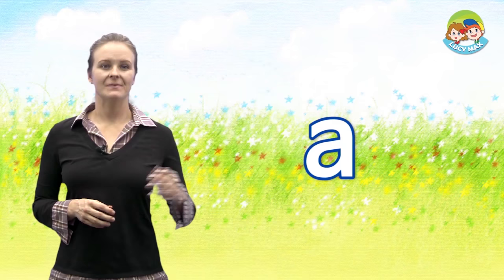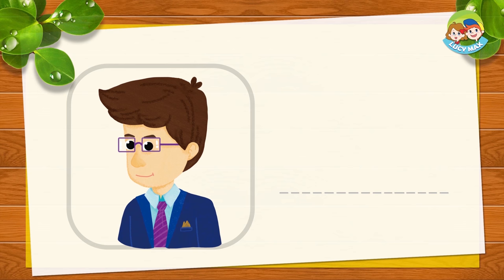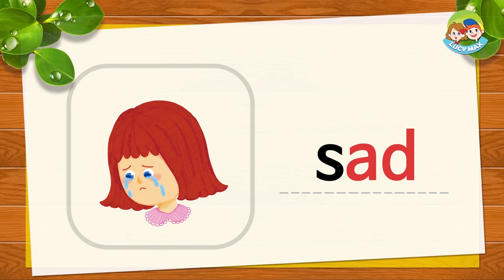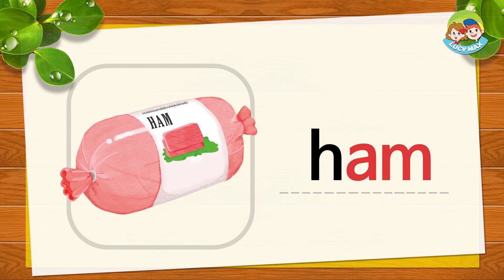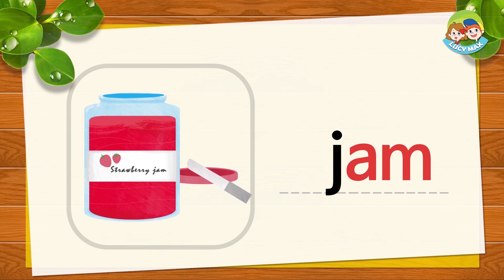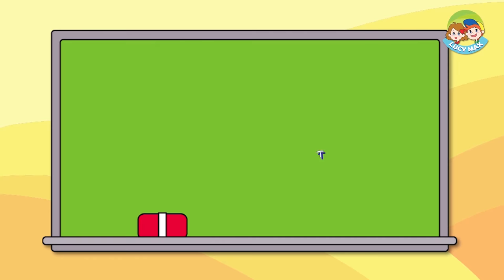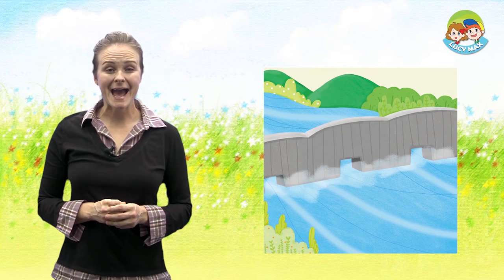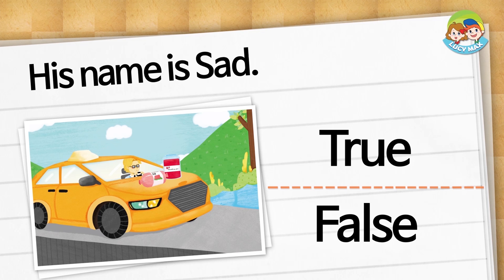Short Vowels | Lesson 1 Short Vowel a (ab, ad, am) | 4 Step Phonics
Children learn how to pronounce a short vowel 'a' sound when a word ends with ab, ad or am.

Step 1: Alphabet / Beginning Sounds
Step 2: Short Vowel Sounds
Step 3: Long Vowel Sounds
Step 4: Two-Letter Consonants